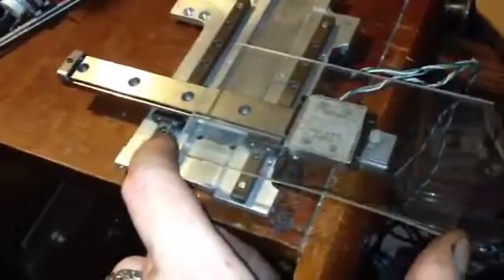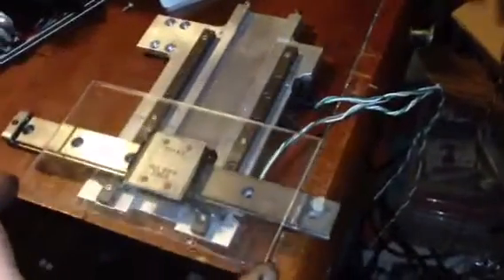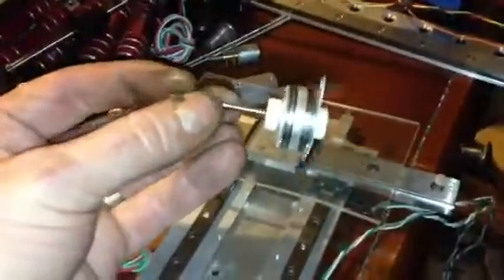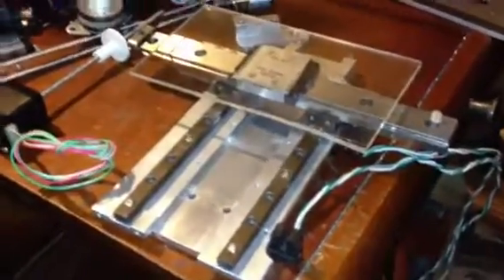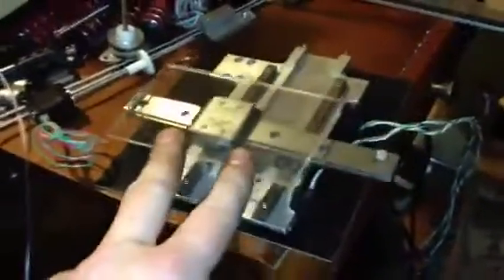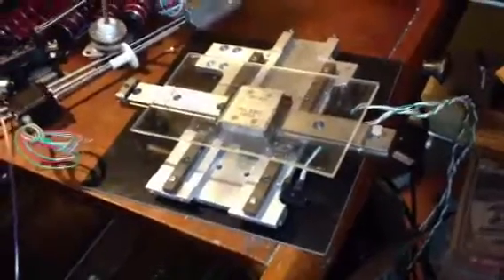Final X/Y table for ultra portable 3d printer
Watch and listen to the vid for details ;)